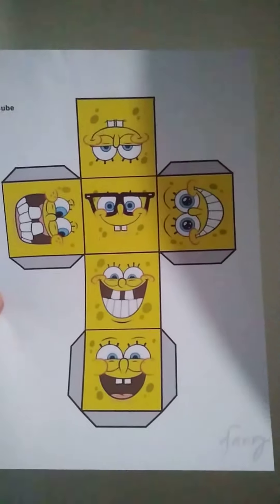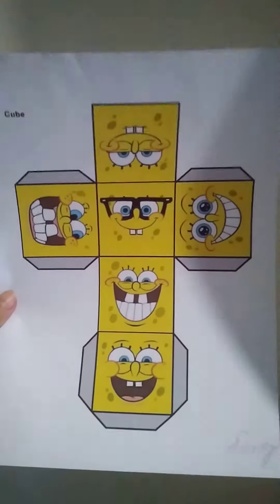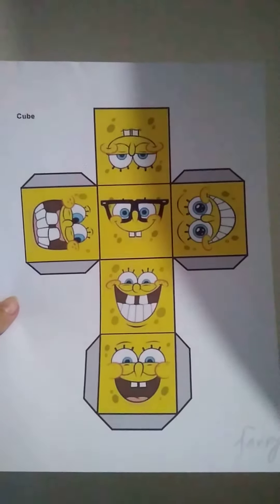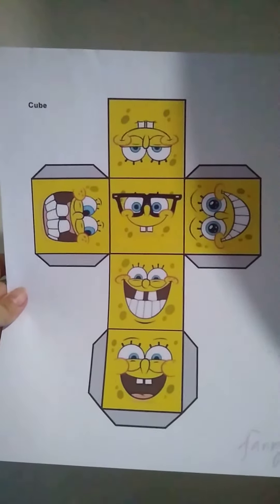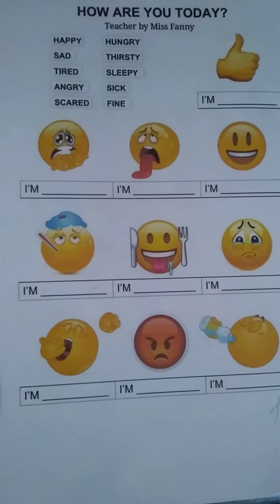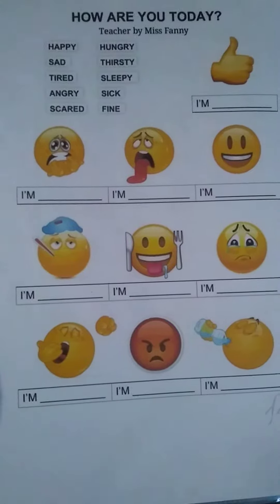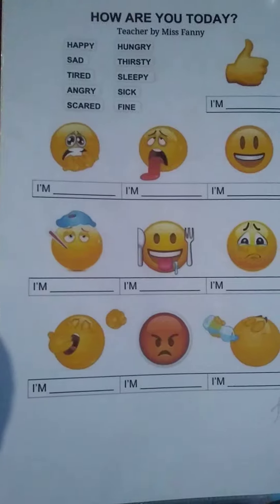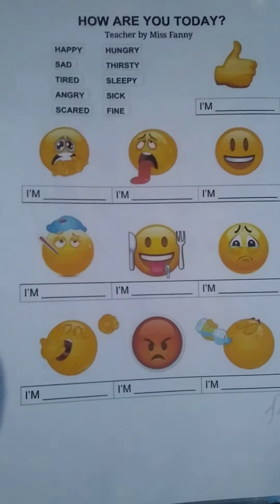Learning simple Expression for students